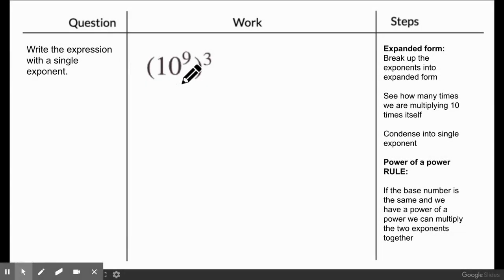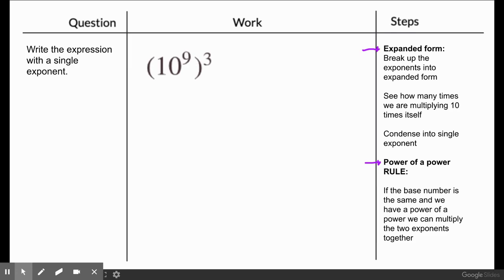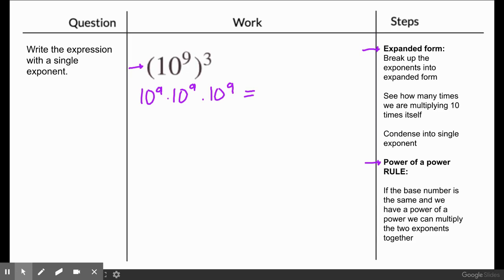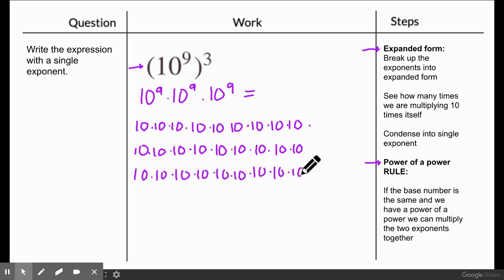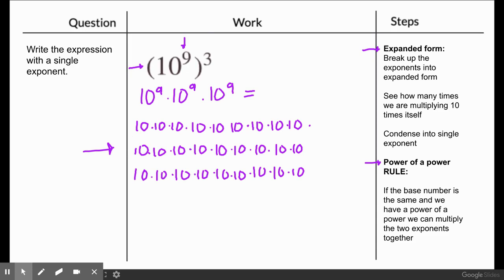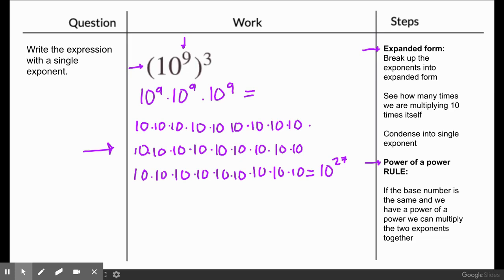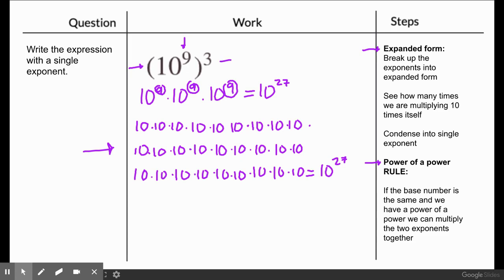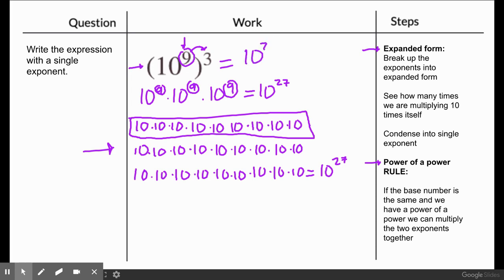M8 HW 7.02-3 Q8